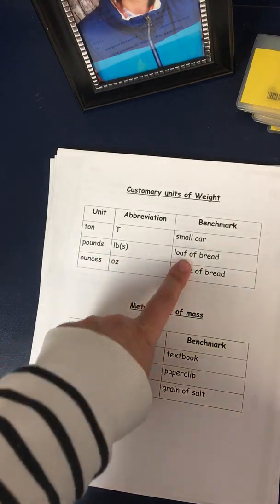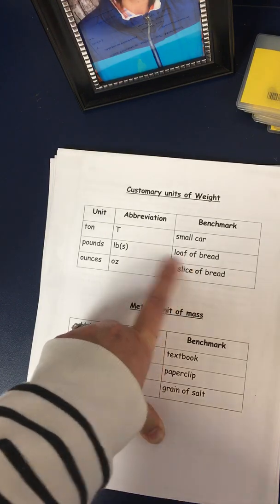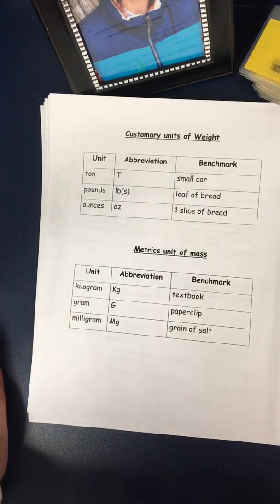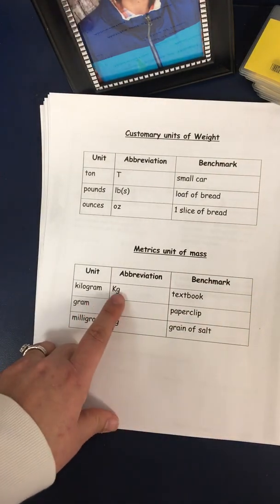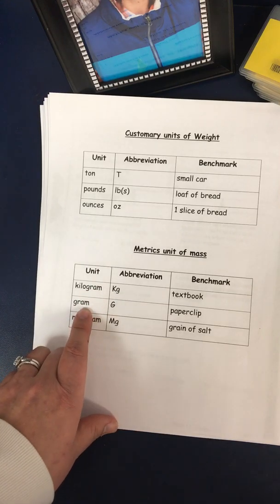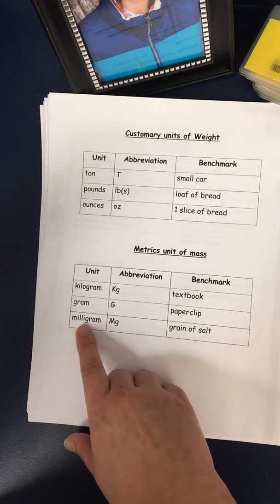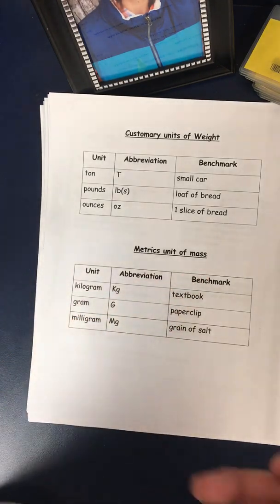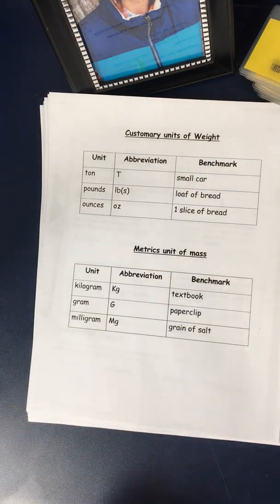Understanding customary units in weight and metric units of mass